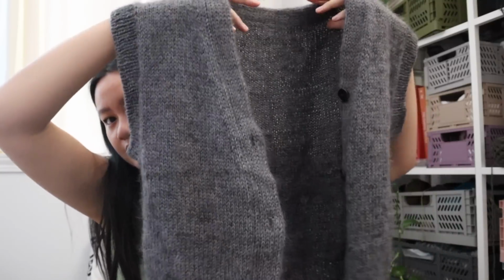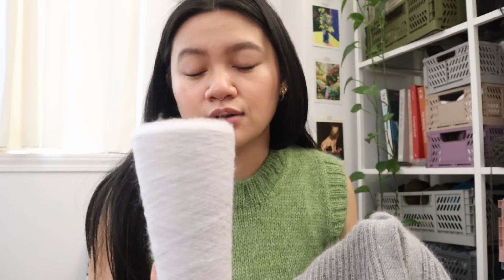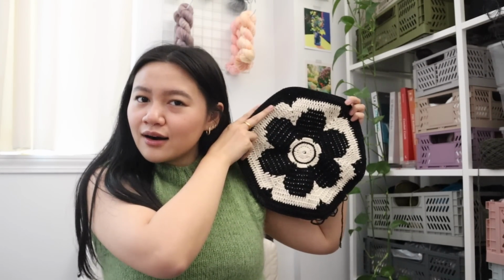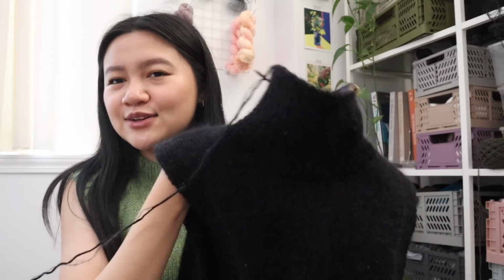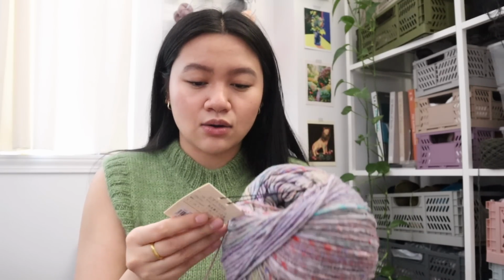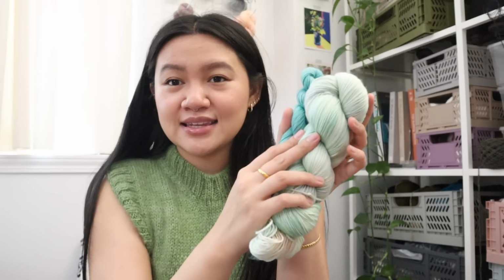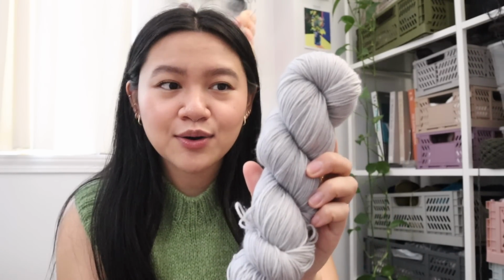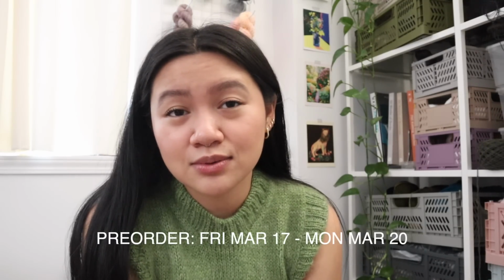*tiffany's yarn corner ep.22* new patterns, mononoke bliss reveal | feb 2023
Mononoke Bliss Preorder - Mar 17 - 20

♡ Items Mentioned/Ideas ♡
0:00 Intro
0:28 What I am wearing
2:56 Ava Bra (st.effie studio)
3:28 Typical Vest (Typical Bliss)
5:53 Weekend Headband (PetiteKnit)
8:36 Agnete Cardigan (PetiteKnit)
13:25 Leinikki Pillow (Crochet Crush)
15:38 Viveka Cardigan (My Favourite Things)
18:21 Terrazzo Neck (PetiteKnit)
21:25 Linea (52 Weeks of Socks)
22:56 Typical Cardigan (Typical Bliss)
26:42 Technicolour Pillow (PetiteKnit)
27:55 Rauma Yarn (YourNextKnit)
30:20 Patreon Sock Sets
33:22 Mononoke Bliss Reveal

✿ DISCOUNTS ✿
➪ Darn Good Yarn - Try out the Yarn of the Month!!
➪ ThredUp - Use my link to get $10 off your first purchase!
➪ Sticker Mule - Get $10 off when you spend $10+

Tiffany Liew
Lynn Valley, North Vancouver, BC
Canada, V7J 3S9